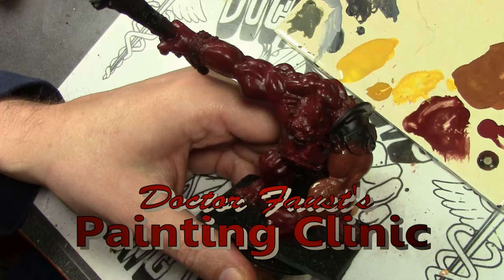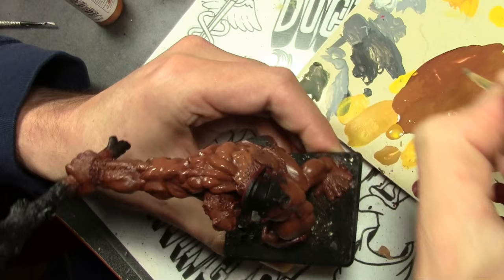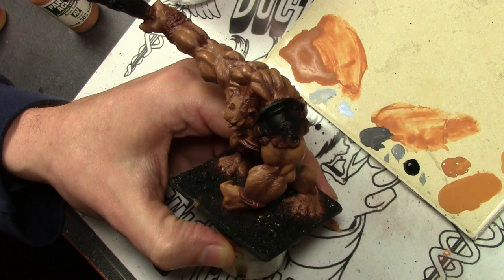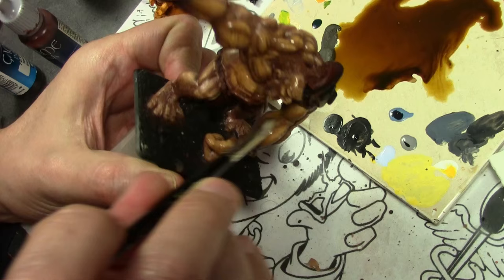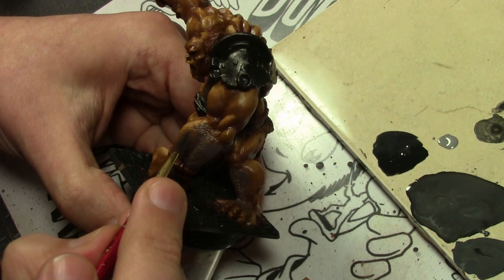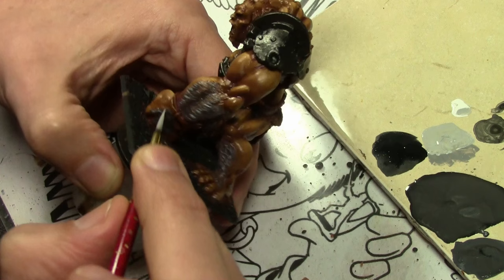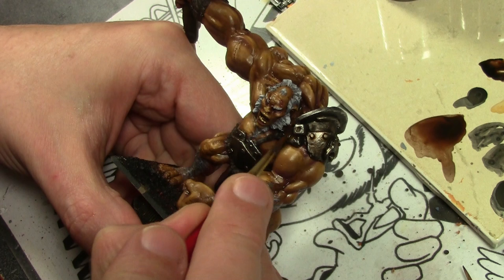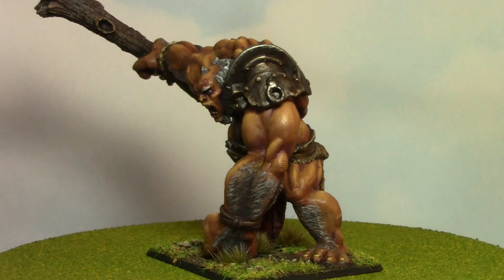Painting Reaper Bones Golan the Hill Giant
Follow this easy guide and apply 5,338 layers of paint and you too can have a Dungeons & Dragons Hill Giant just like this!

SKIN
VMC Burnt Cad. Red
Add VMC Orange Brown & VMC Leather Brown
Add VMC Orange Brown
Add PA Yellowish Rust
PA Yellowish Rust & VMC Orange Brown
PA Yellowish Rust
Add VGC Filthy Brown
Add VMC Sunny Skintone
VMC Sunny Skintone
VGC Sepia Ink & VGC Yellow Ink
VGC Sepia Ink Wash
VGC Hexed Lichen

PIMPLES
VGC Elf Flesh
VGC Hexed Lichen

HAIR
VMC German Grey + VGC Cold Grey
VGC Cold Grey
VMC Light Grey

ARMOR
MC Steel
Add MC Silver
Add MC Silver
MC Silver
VGC Black & VGC Brown Ink Wash
VGC Skin Ink Wash